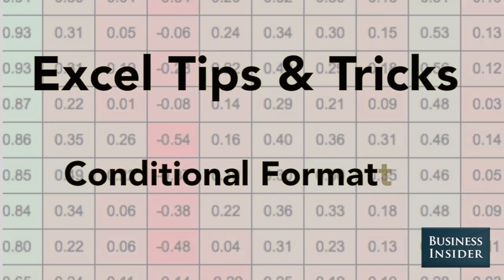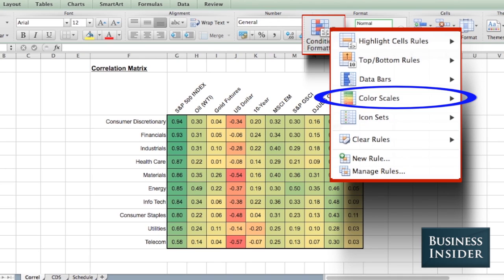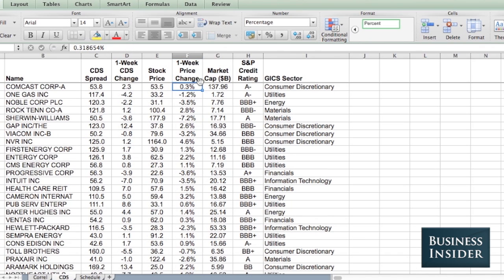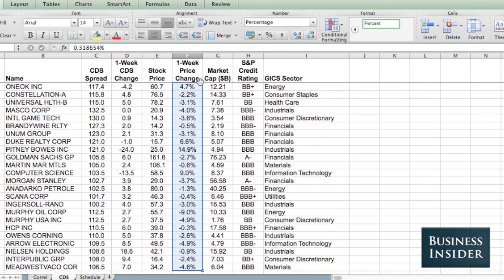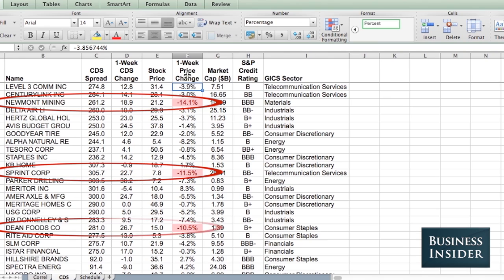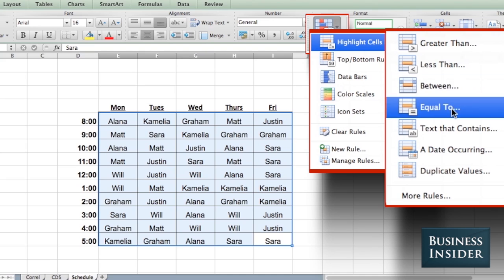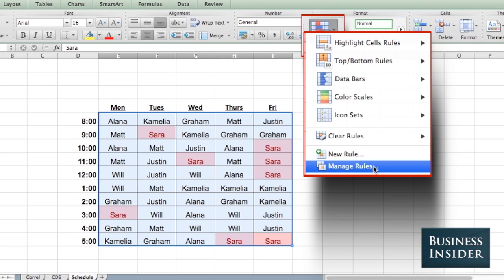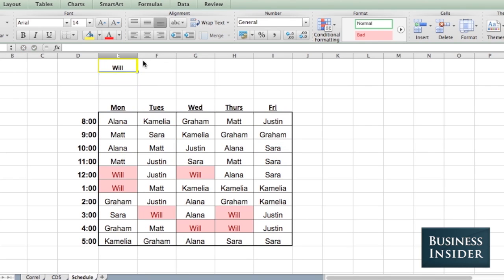Conditional formatting in Excel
Conditional formatting in excel allows you to format cells based on a set of rules. This will draw attention to the data you want to highlight and make your spreadsheets more user friendly.